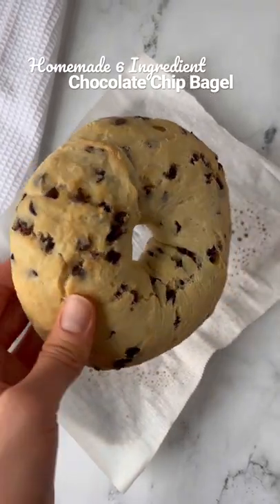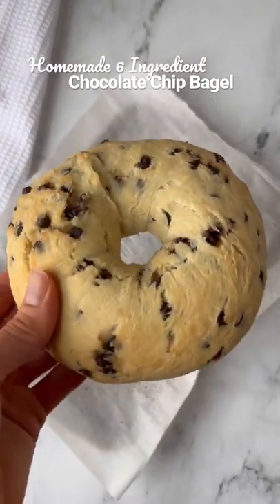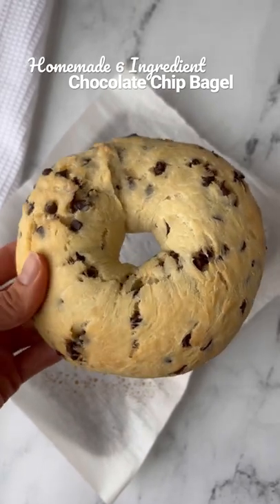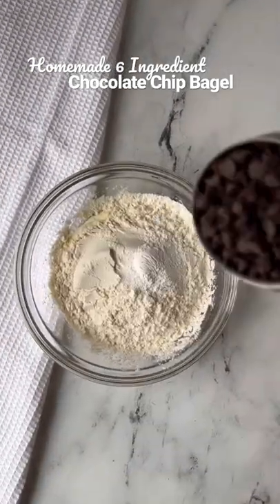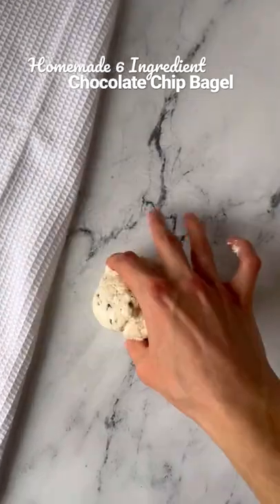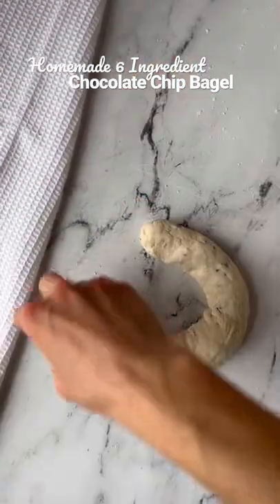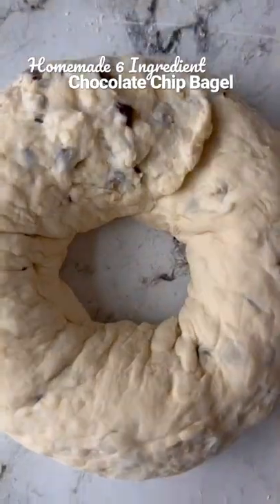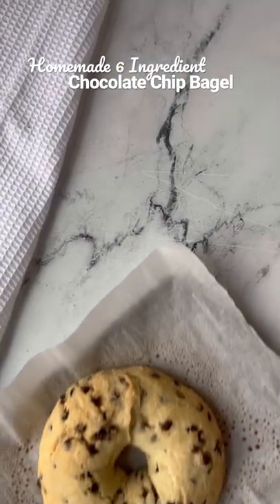Homemade Chocolate Chip Bagel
This homemade chocolate chip bagel is just 6 ingredients. You should definitely try this recipe (and my 12 other bagel recipes🫢).

✔️gluten free friendly
✔️dairy free friendly
✔️refined sugar free

INGREDIENTS
🥯flour of choice (all purpose, whole wheat, or a measure for measure all purpose gluten free flour)
🍯pure maple syrup or honey (optional, but recommended)
🥥plain or vanilla yogurt (dairy free or regular yogurt)
🥄baking powder
🧂salt
🍫chocolate chips (I use dairy free)